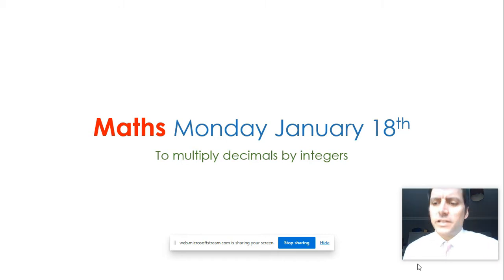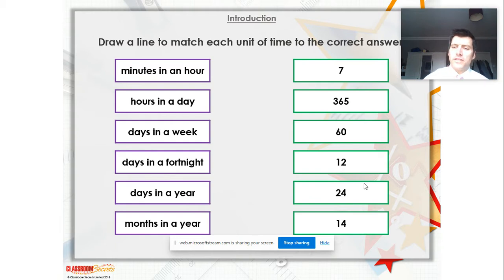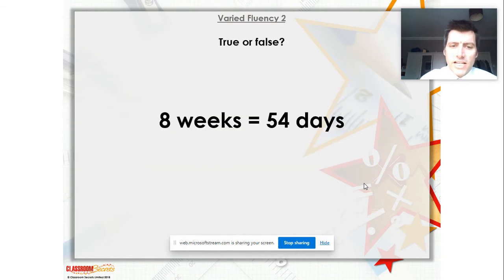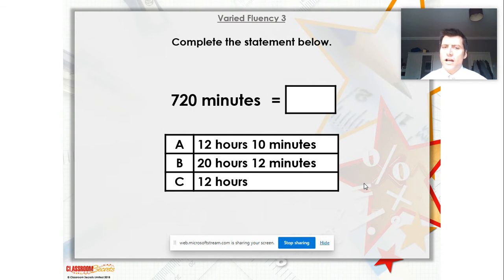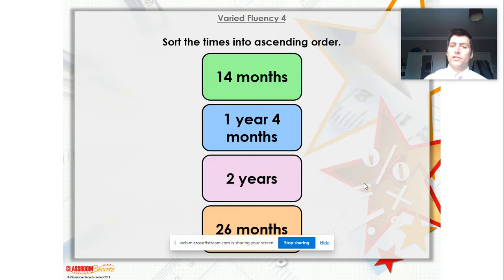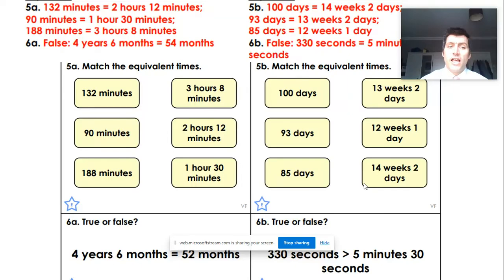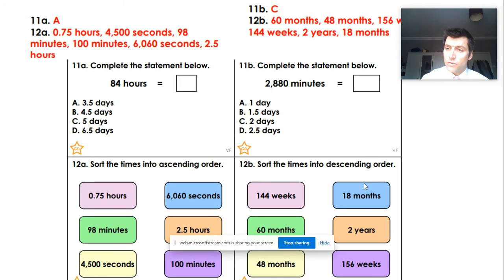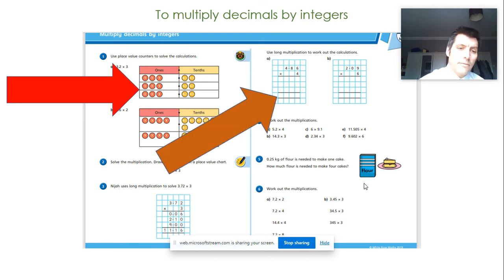Year 6 Maths January 18th